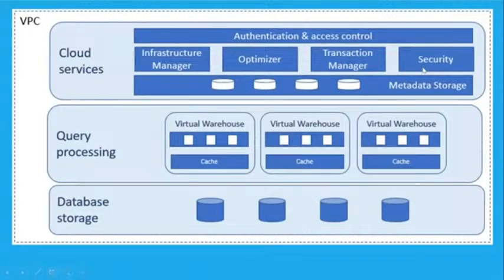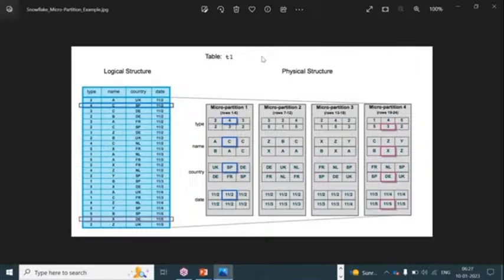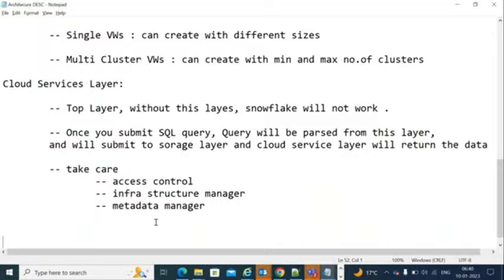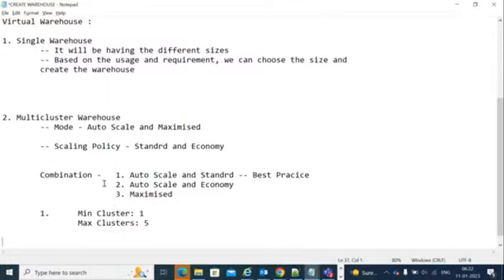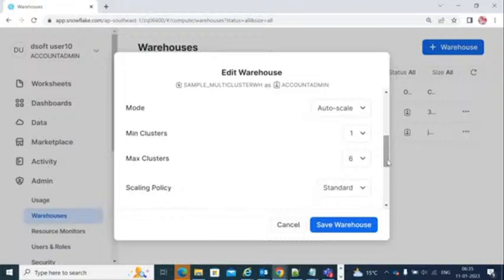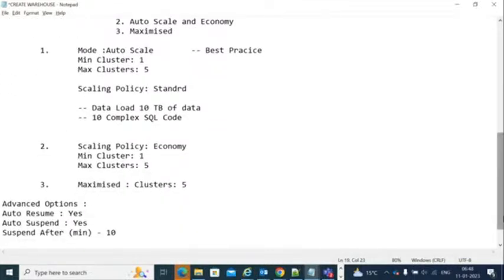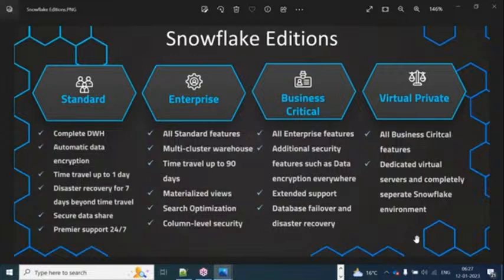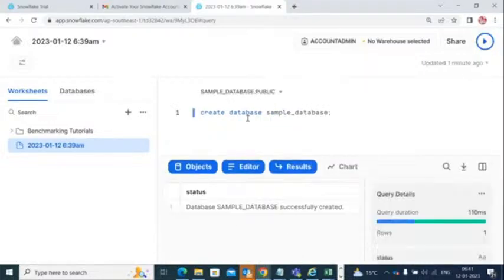SNOWFLAKE tutorials by Mr. Shekhar Sir